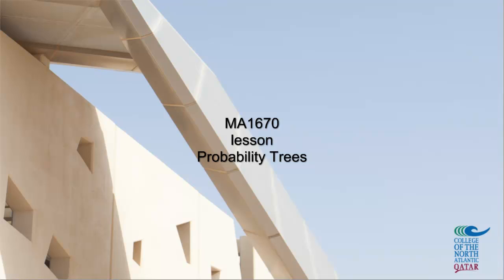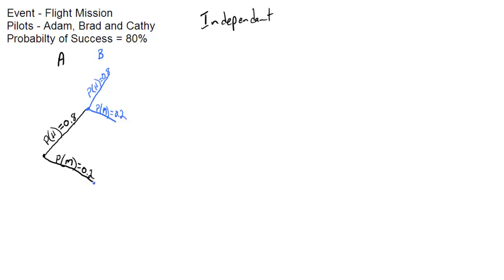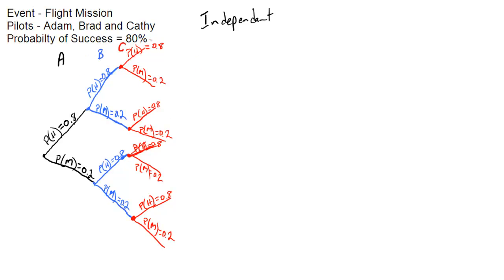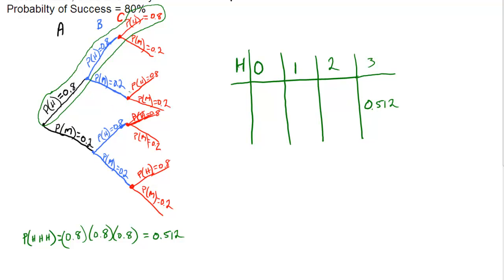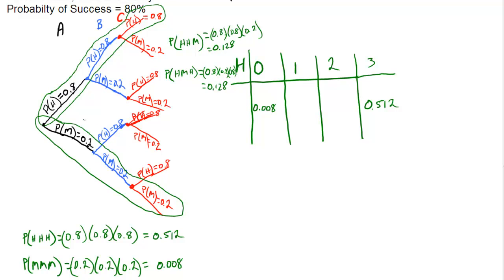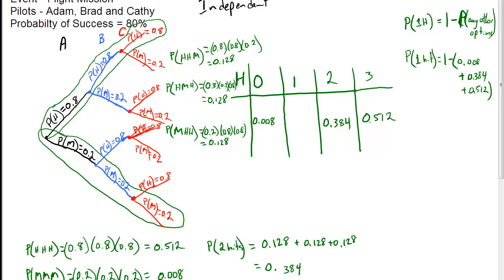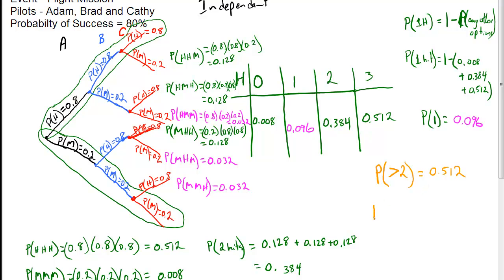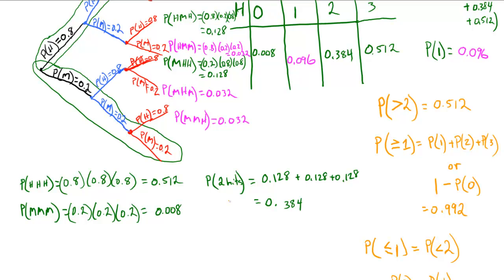MA1670 - Probability Trees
Recap of Probability Trees